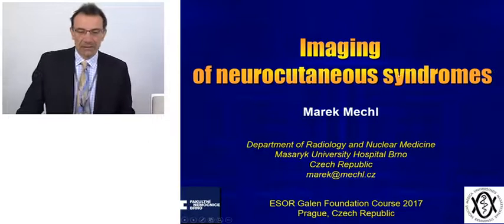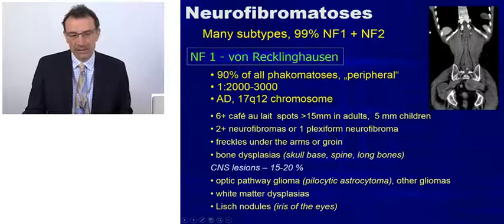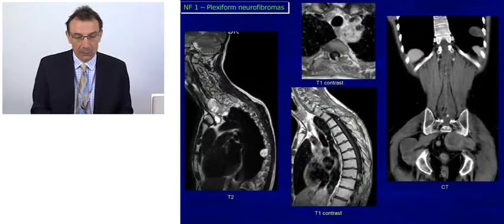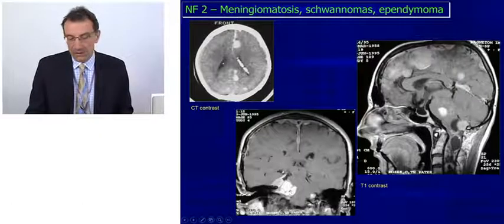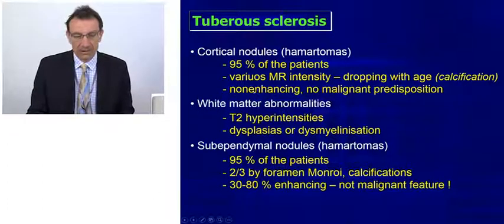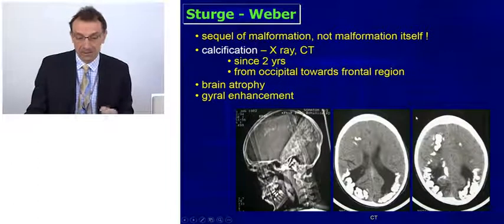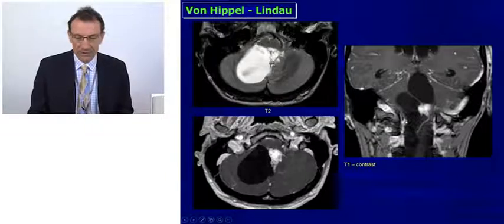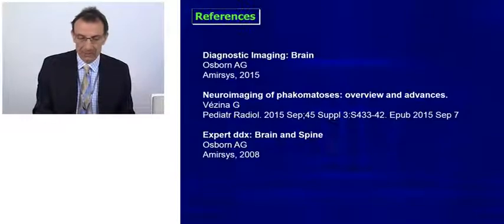Imaging of neurocutaneous syndromes (Marek Mechl)